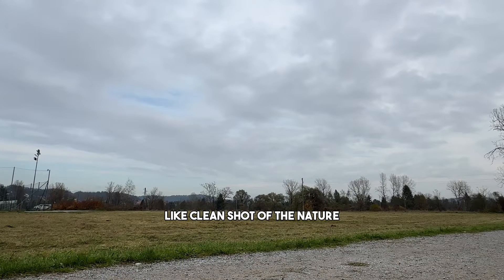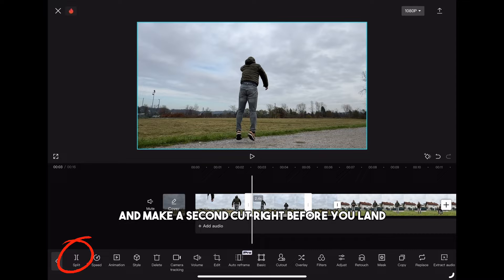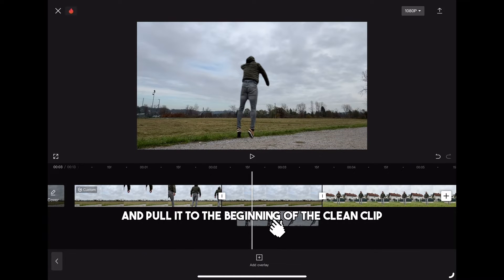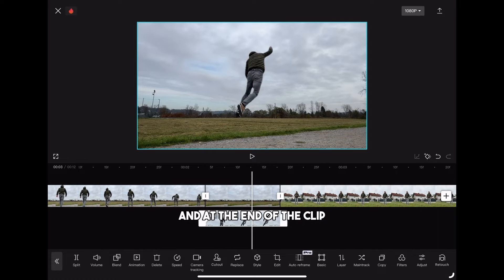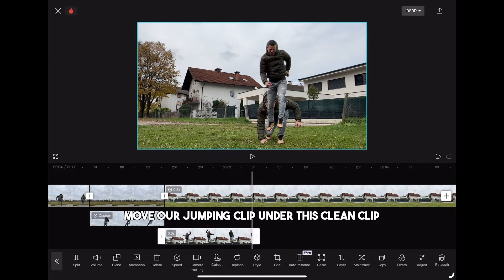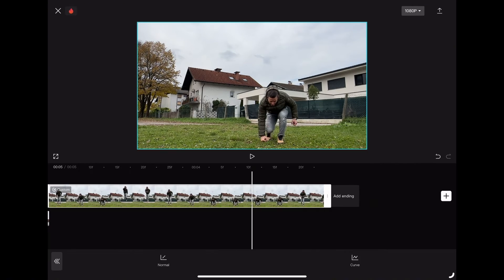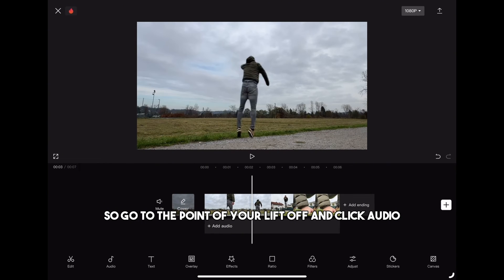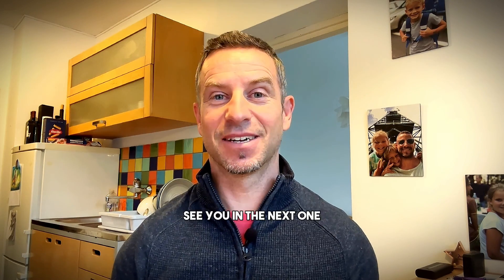How To Create SUPER Hero Jump in CapCut | 2023 Step-By-Step Tutorial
In this tutorial I will show you how to create SUPER HERO JUMP effect in CapCut.